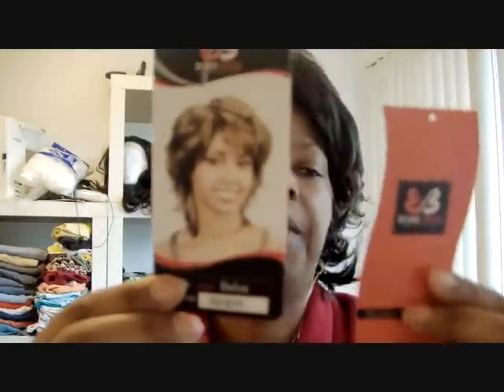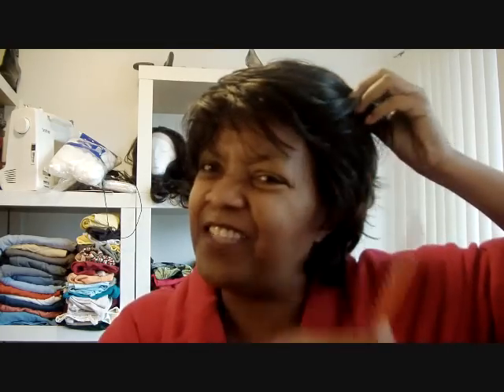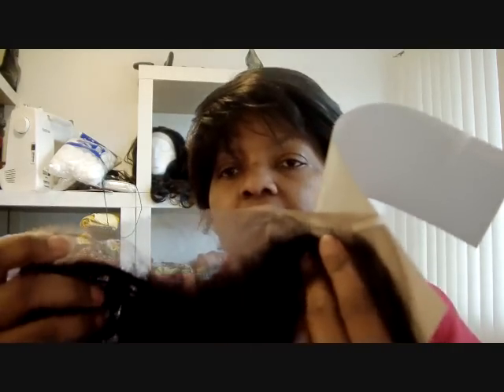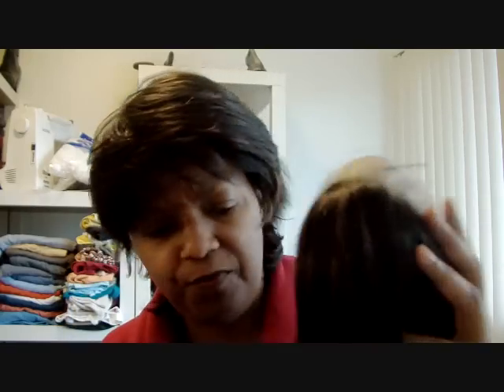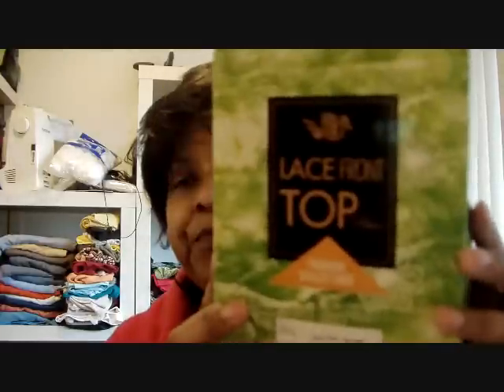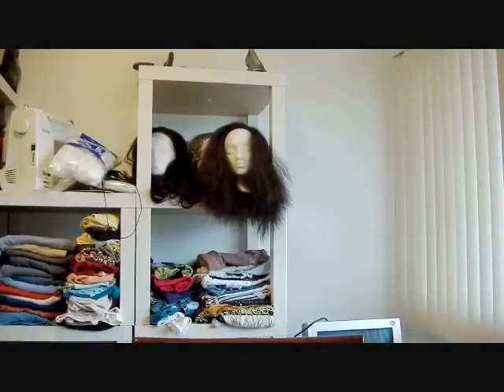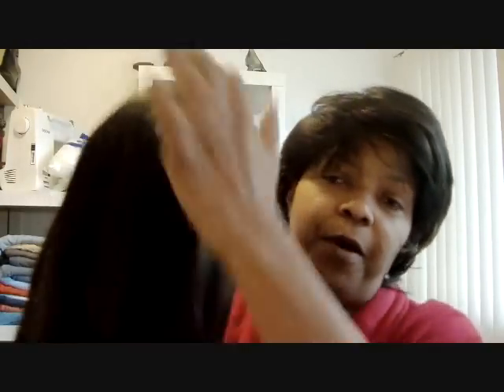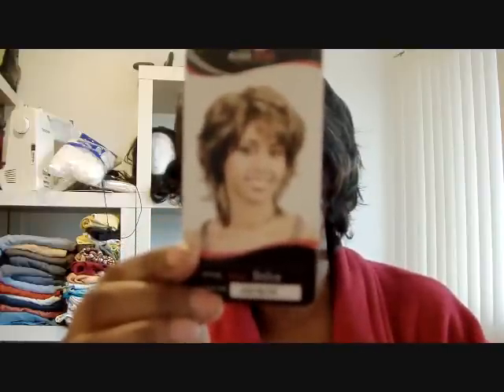Red Robe Review: Sam's Beauty Supply Haul: DOLCE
Bobbi Boss Synthetic Dolce 1b/30. Wig. No combs. Feels like pressed hair. Nice size cap. Oh and bought the WRONG thing... lace TOPS... I can't use them.. Can you? If so contact me... they are only 9.99. I haven't even taken them out of the box... well I took ONE out... but the other two are still in the boxes.